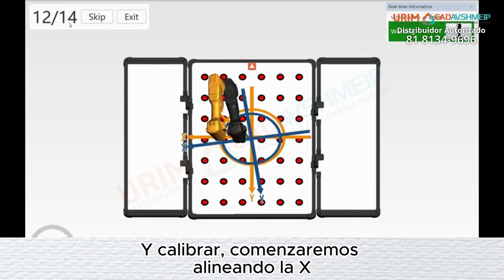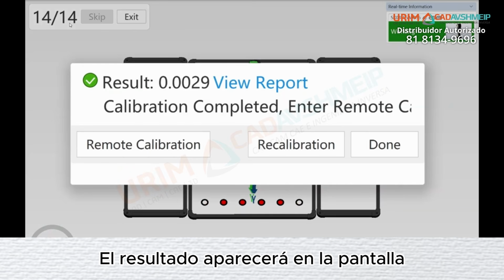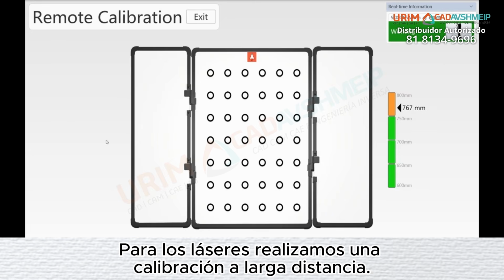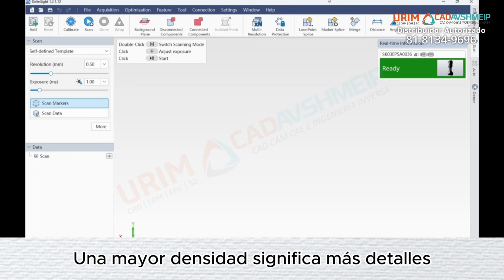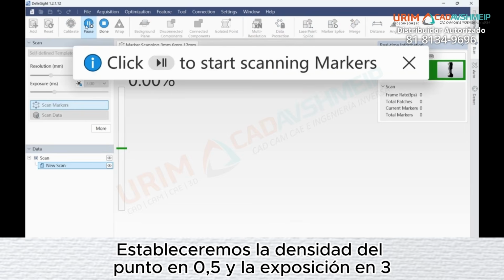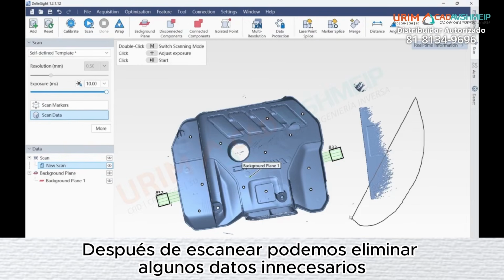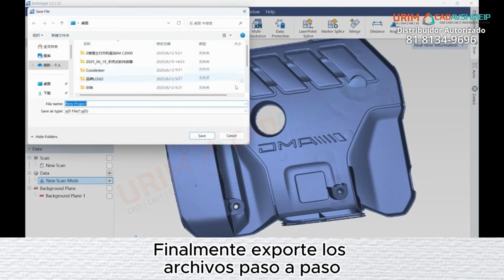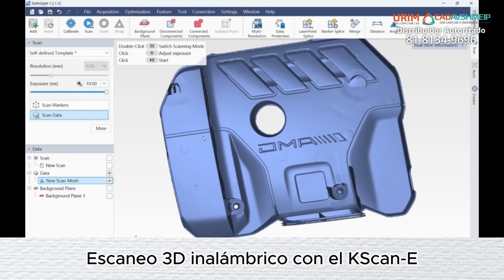Tutorial Escaneo 3D con KSCAN E | Scanology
Cursos | Certificaciones | Servicios de tecnología 3D | Licenciamiento CAD/CAM/CAE

CAD AVSHMEIP Distribuidor oficial en México.